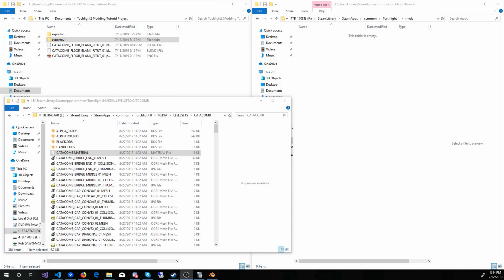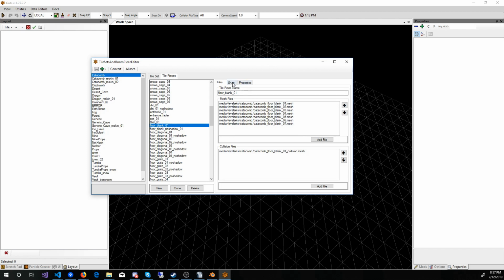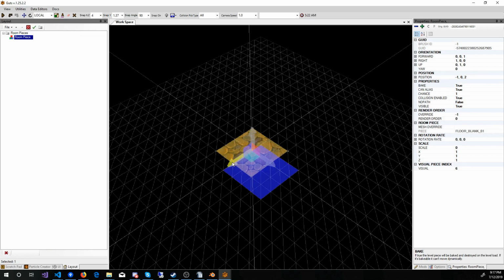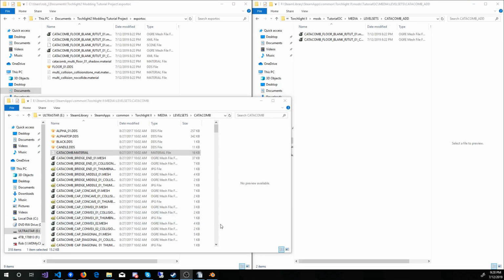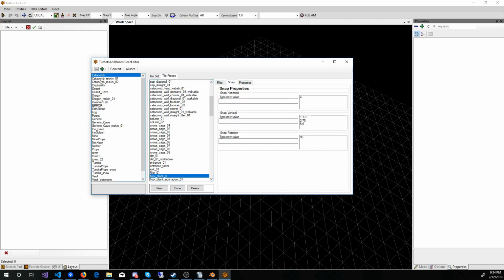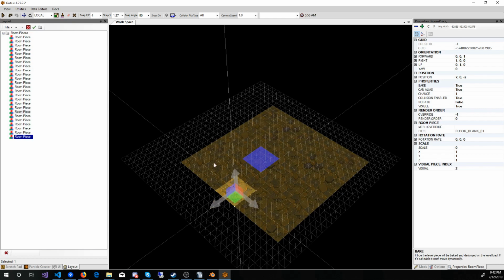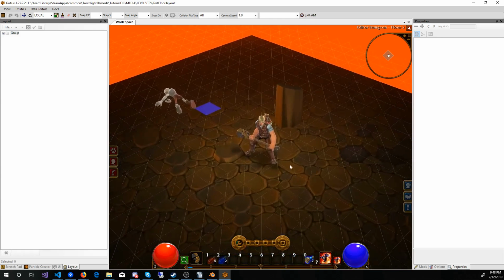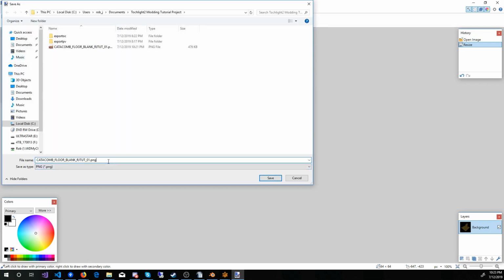Modding Torchlight 2 with Blender 3d 2 79b Part 6 - Loading the New Level Set Piece in GUTS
In part 6 we will use the GUTS editor to create a mod and add our edited floor level set piece, create a small test level, and do a bit a play testing.

At 30:38, I misspell "thumbnail".  I wasn't going to re-record that segment for something so small.